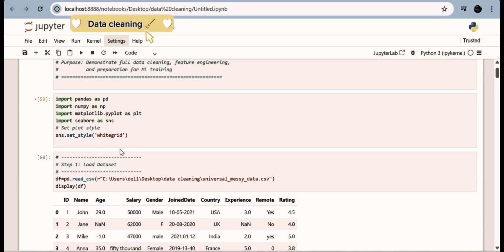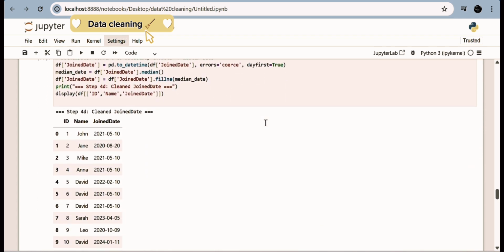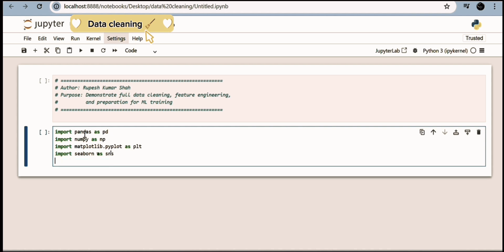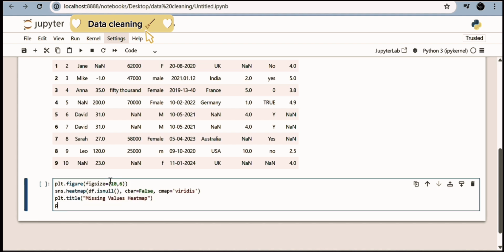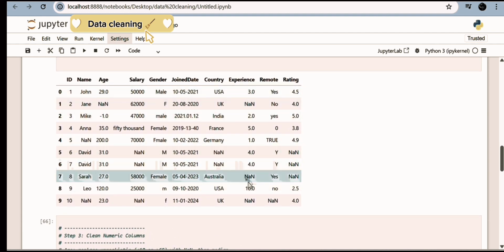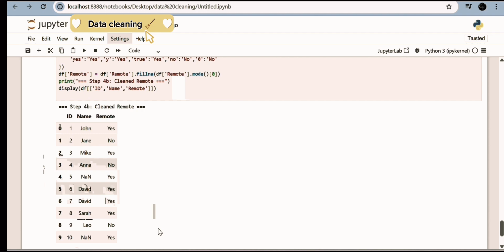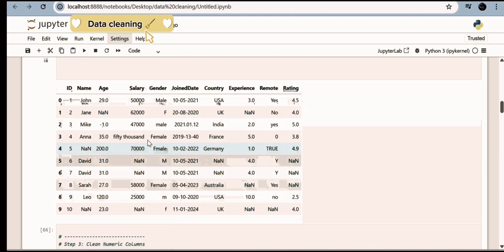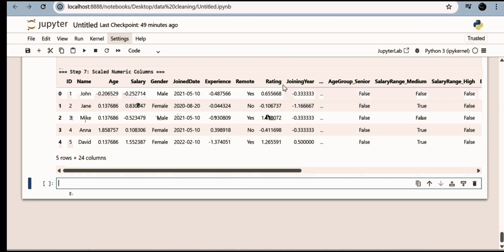Clean & Prepare Messy Employee Data for Analysis | Data Cleaning & Feature Engineering Tutorial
Learn how to clean and prepare a messy employee dataset step by step! In this video, I show how to handle missing values, duplicates, invalid entries, and wrong formats. You’ll see how to clean numeric and text data, create new features like Age Group, Salary Range, and Experience Level, encode categorical columns, and scale numeric data to make it ready for analysis or machine learning.

By the end, you’ll be able to turn messy, inconsistent data into clean, structured, and ML-ready data!